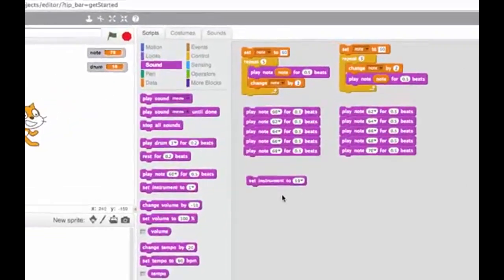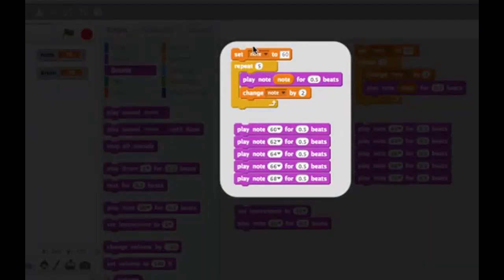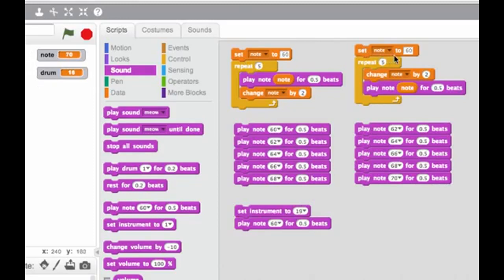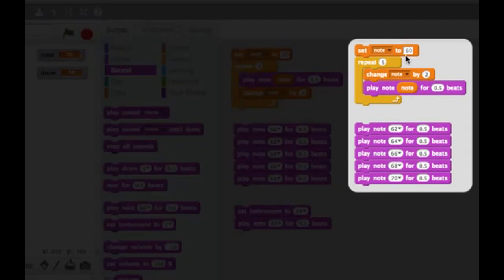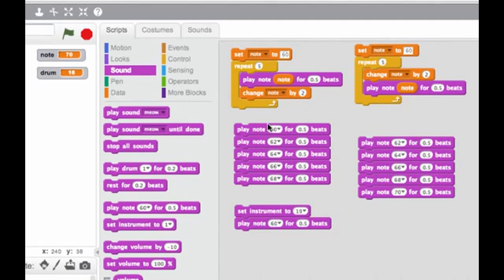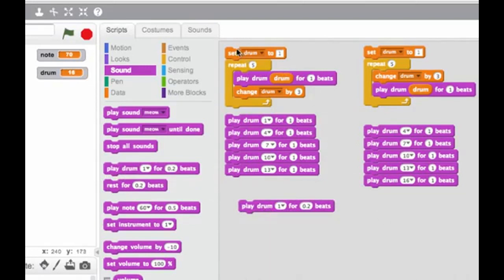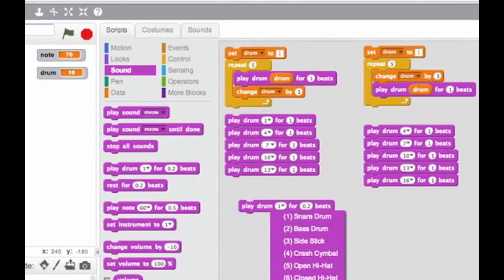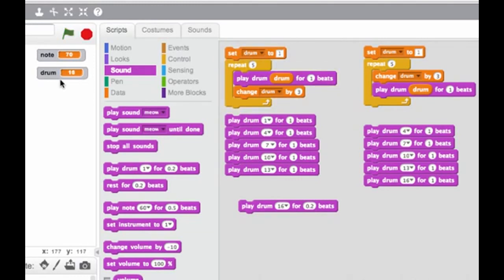7 Why Order Matters in the Iteration Pattern Video